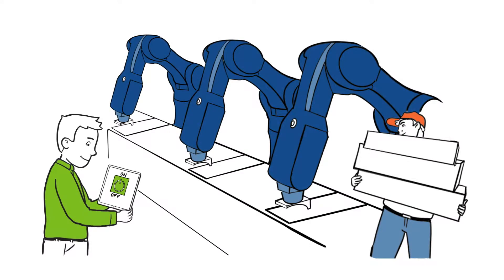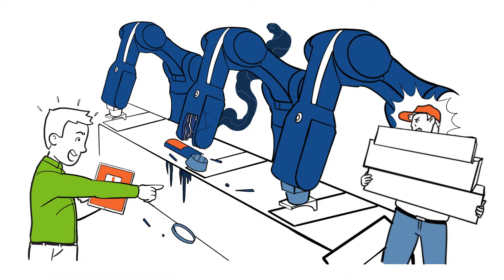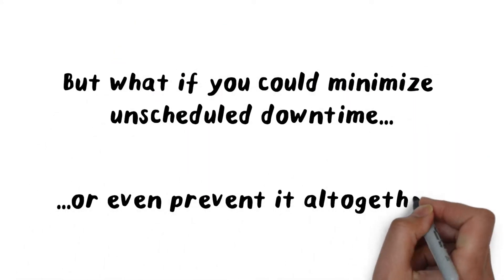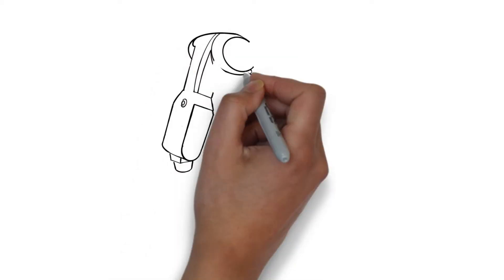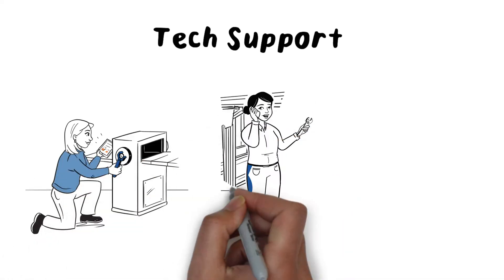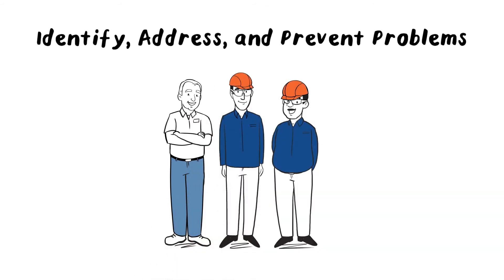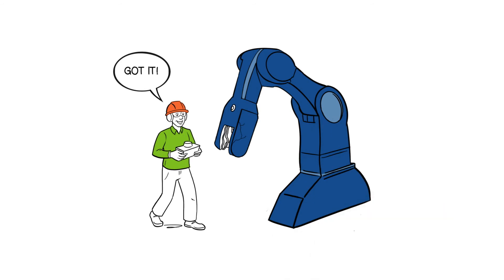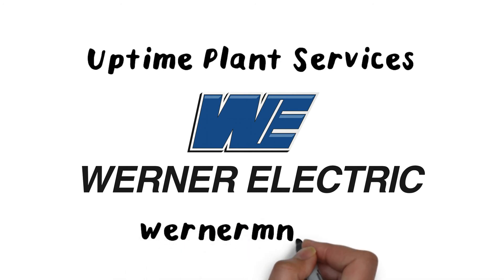Uptime Plant Services from Werner Electric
This explainer video was made for Werner Electric by Next Day Animations to introduce Uptime Plant services for minimizing and preventing manufacturing downtime.

Uptime Plant Services from Werner Electric minimizes and prevents manufacturing downtime with a three tiered approach: repair services, tech support, and staff training to empower your employees to effectively address issues.  Your operation will be prepared for anything with Uptime Plant services from Werner Electric.

"We make things work so that nothing stands in your way." Visit wernermn.com for more info.